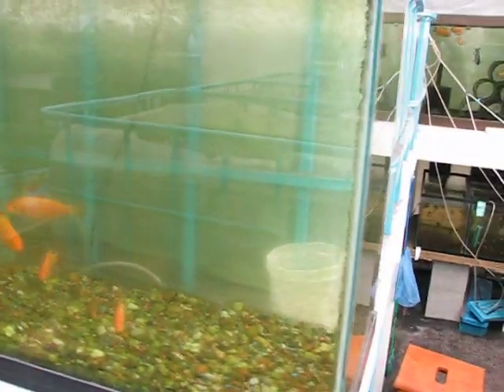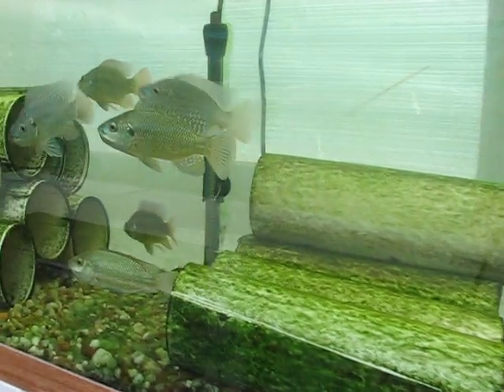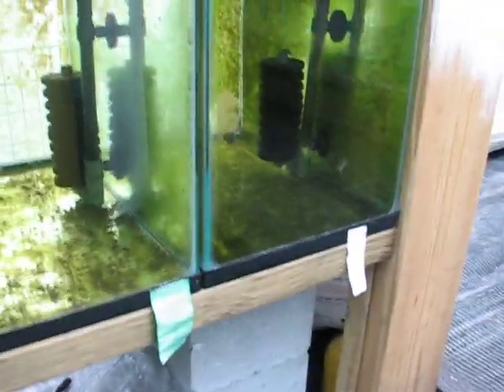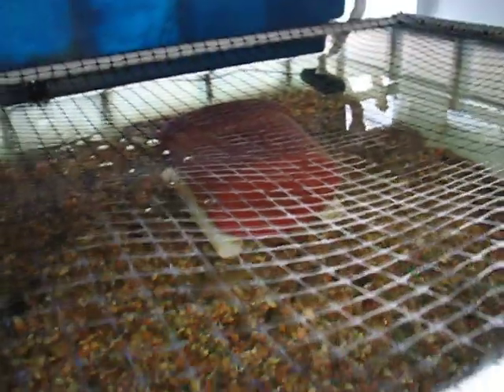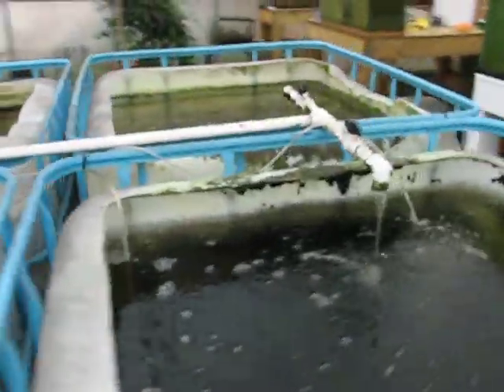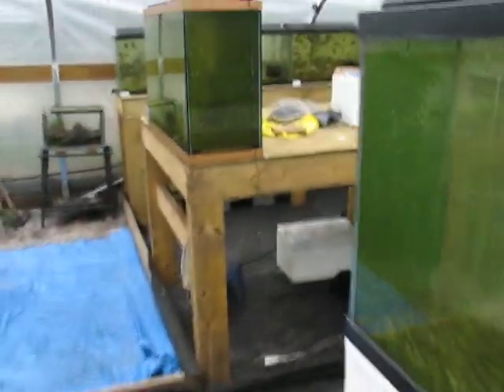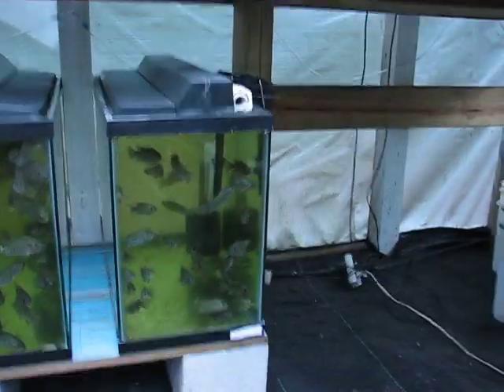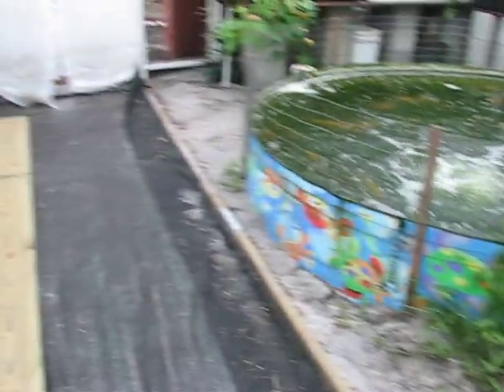Tilapia Vita Farms hatchery part 1